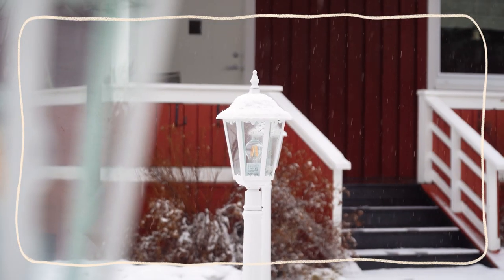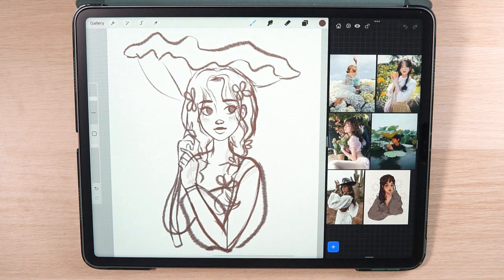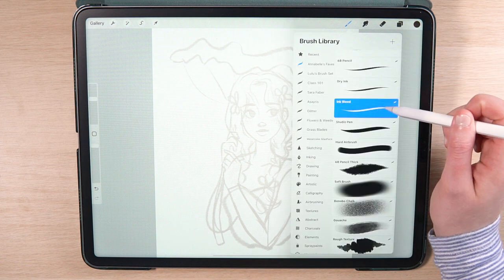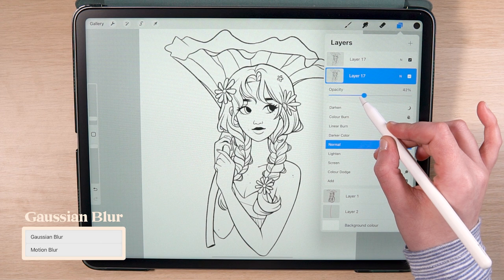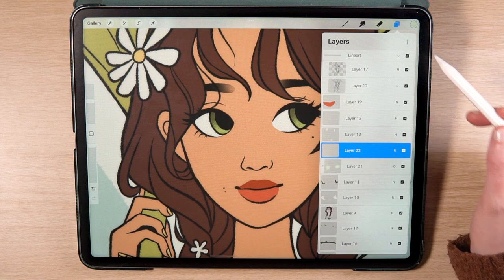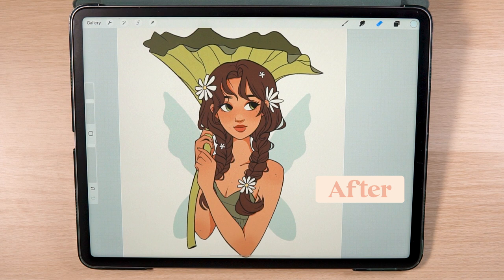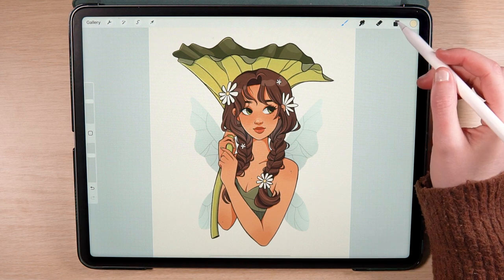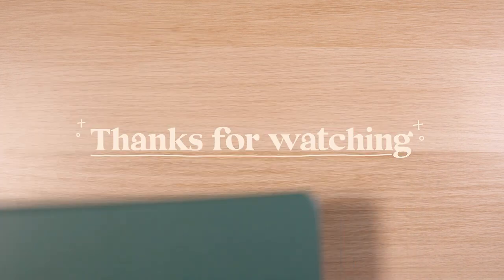COZY DRAW WITH ME ✿ Full Process & Procreate Tips using iPad Pro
Hey lovelies! 💌 And welcome to another Draw With Me video - where I share with you my digital art process from sketch to completed illustration, plus a few little procreate tips along the way!

I hope this video will be helpful in some way - whether you are interested in learning more about the digital art process or even just to draw along / relax with me :)

As always, if you have any questions or feedback please let me know in the comments, I’m always looking for ways to make better content for you ♡ Thank you so much for watching!

✰ Digital Art tools:
- Tablet: Apple iPad Pro 12.9" (2021)
- Drawing pen: Apple Pencil 2nd Gen
- Software: Procreate 5x

✰ Filming tools:
- Camera: Sony A6500
- Microphone: Tascam DR-10L